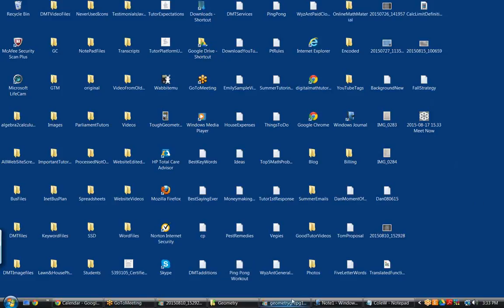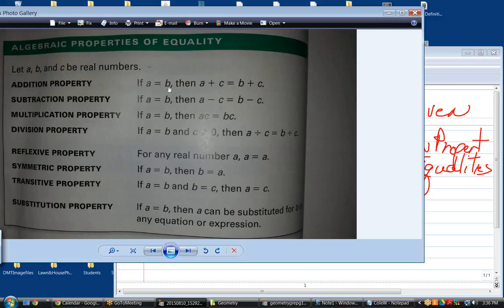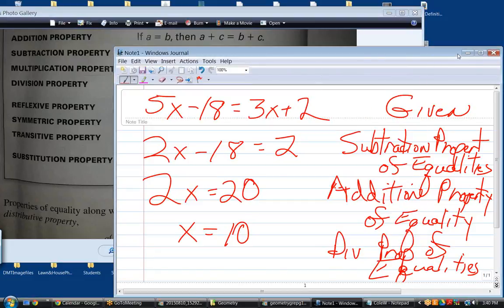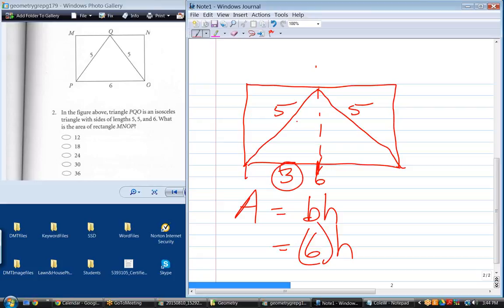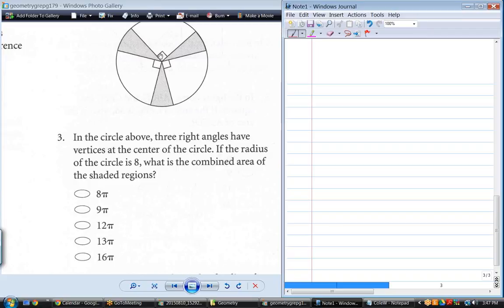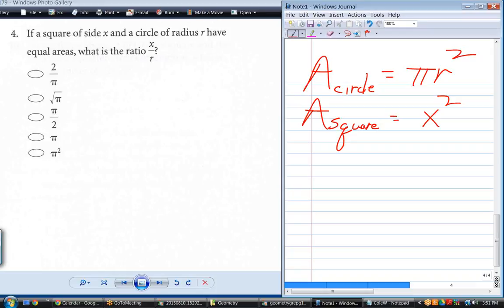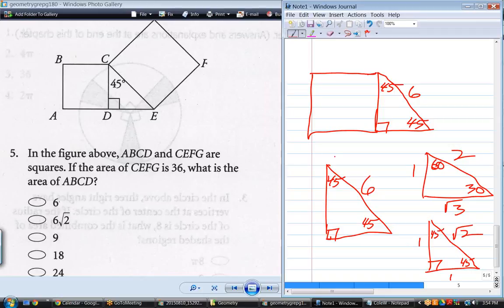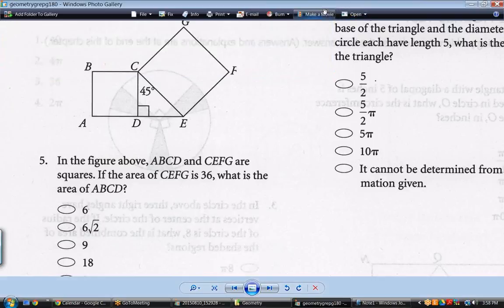Online Geometry tutoring, CW081715